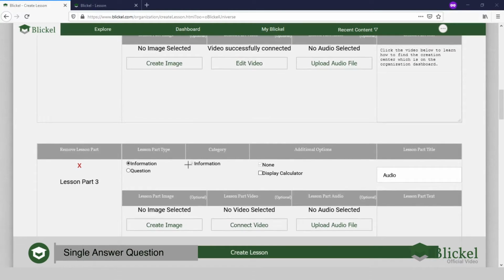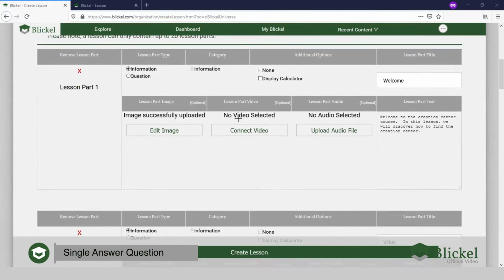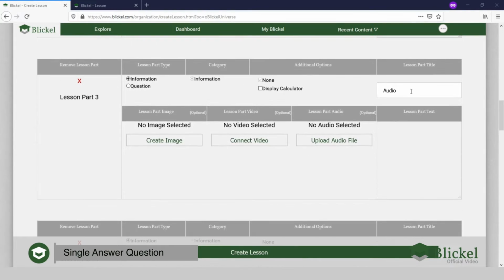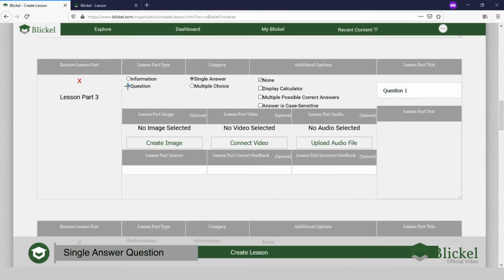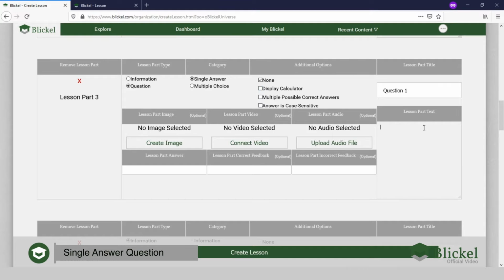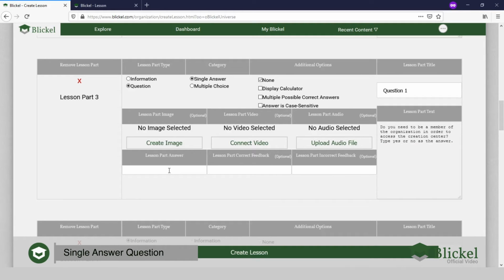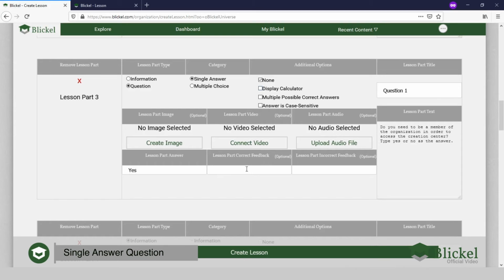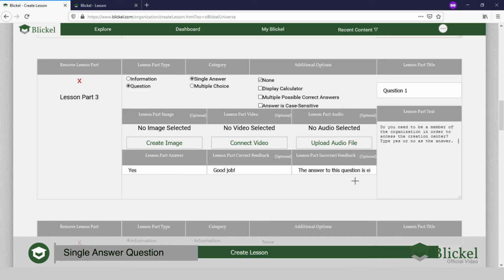Learn how to create a single text input question on Blickel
This video will show you how to create a single text answer question on Blickel. A single text input question is a question in which the student needs to type into an input field to answer the question.